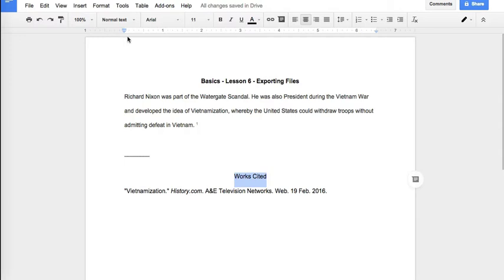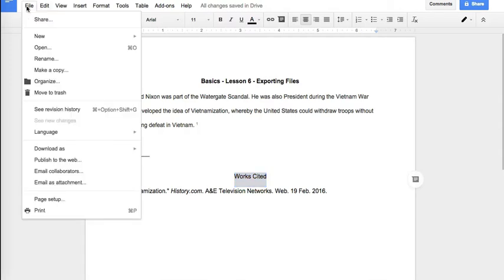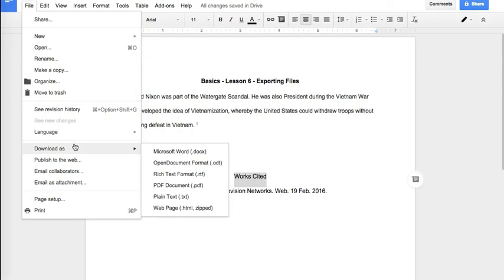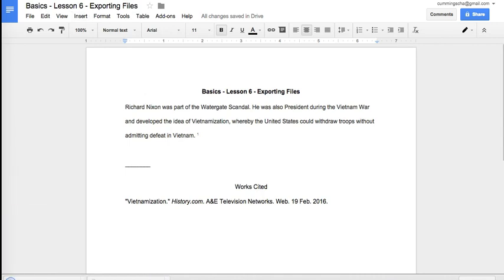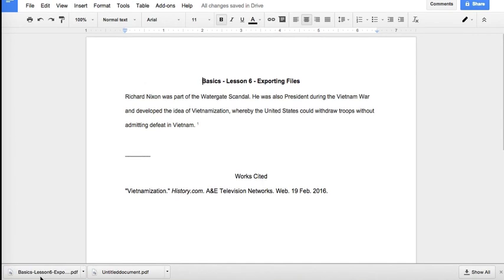Google Docs Basics - v6 - Exporting Files